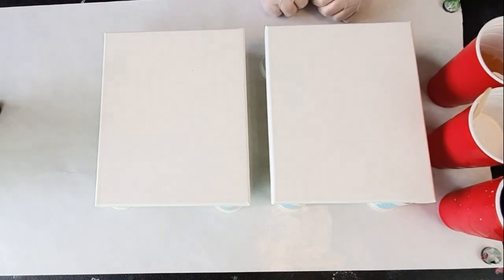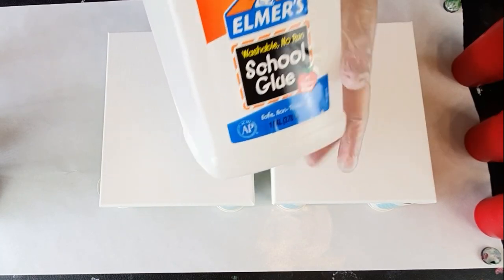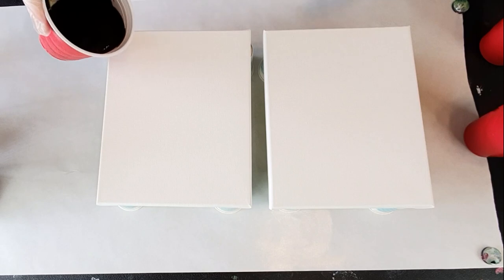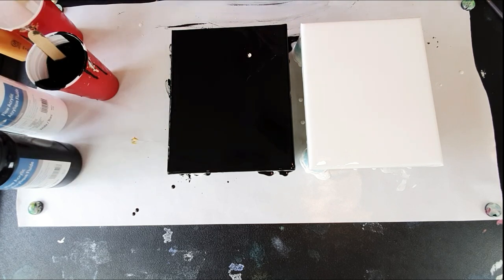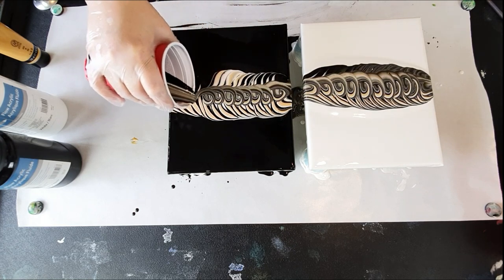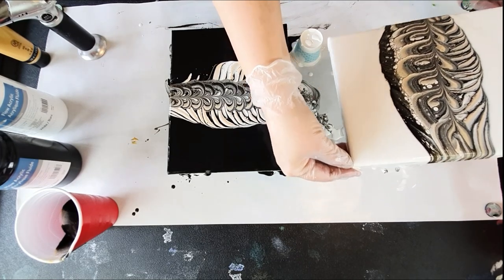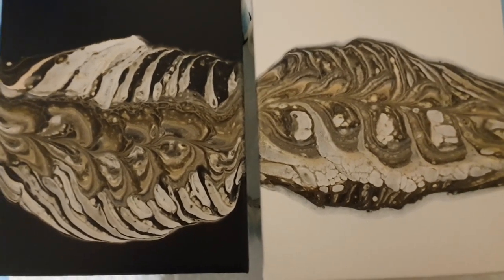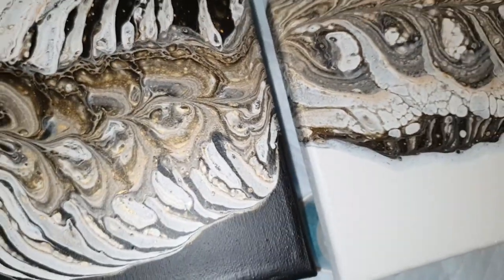There and Back Monochrome Diptych - Beginners Tutorial using Elmer's School Glue, Water & Paint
Today I'm doing a monochrome diptych using Artist's Loft Flow White, Flow Black and Liqutex Basics Gold and Elmer's White School Glue and Water. I hope you enjoy!

LINKS I now have a PayPal Donation Link so if you’d like to help me out so I can keep making videos, creating more art and trying new products you can just click this link and donate any amount you’d like and a big Thank You in advance for doing so!

Recipe
All paints were mixed with approx' 1pt paint to 2pts pouring medium
My pouring medium recipe is 70% Elmers School Glue and 30% water

Stand
Don't stop it

LUVZ & HUGZ Y'ALL 🥰💕